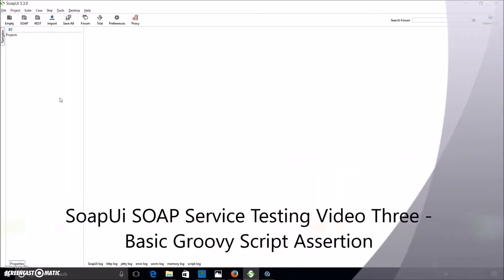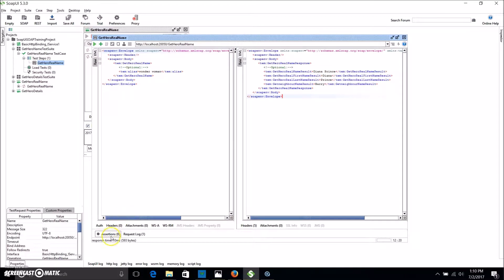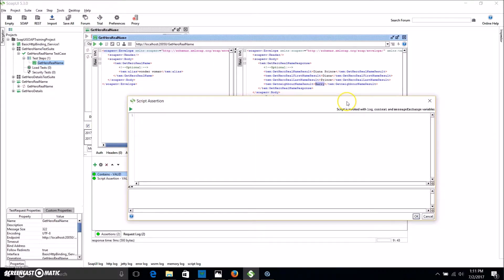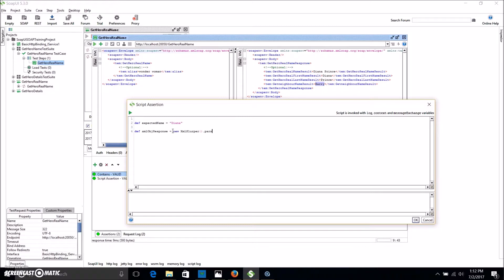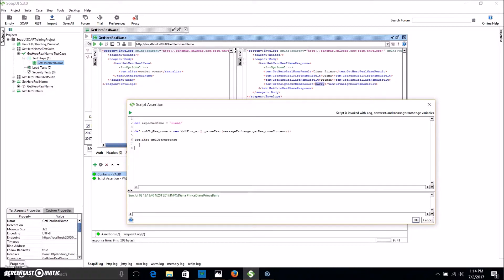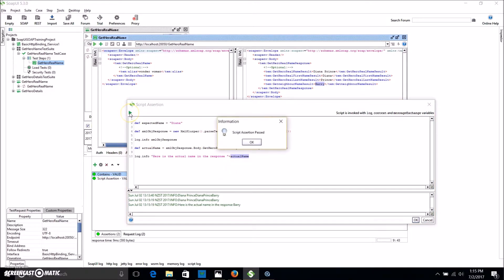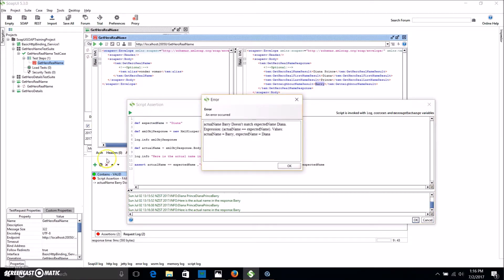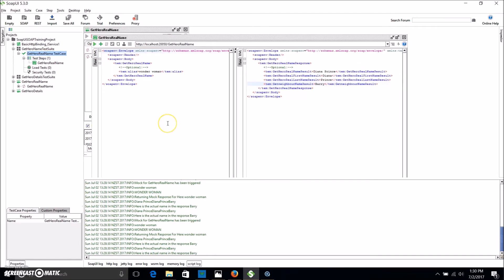SoapUi Soap Service Testing Video Three - Basic Groovy Script Assertions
This Soap Ui tutorial video is video three of a series of videos around using SoapUi to test Soap Services and how to use it to build powerful tests. Video Three is an example of a basic groovy script assertion. To follow along the copies of the SoapUi project and WSDL files are located here
Perfect for Test Analysts, QA's and anyone with an interest to learn how to use this tool.